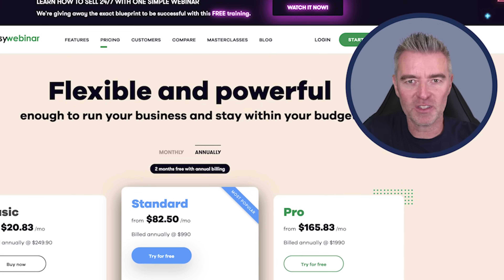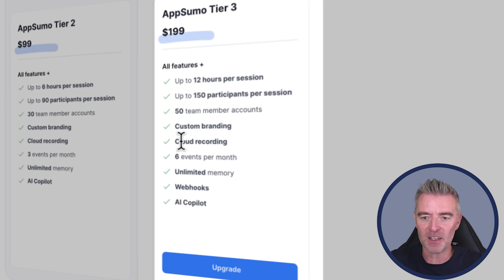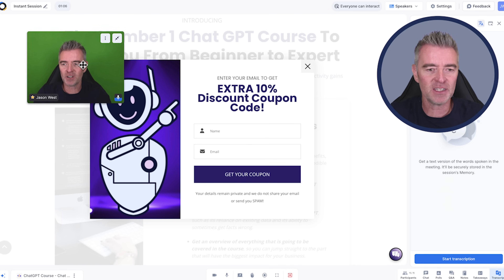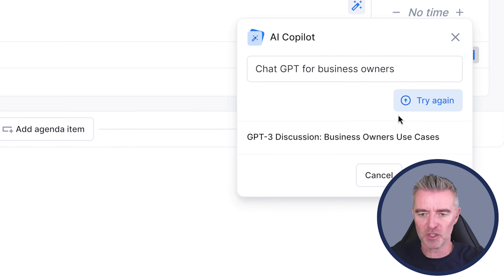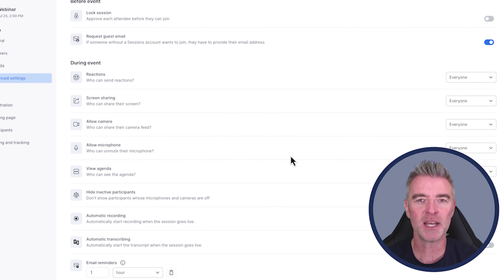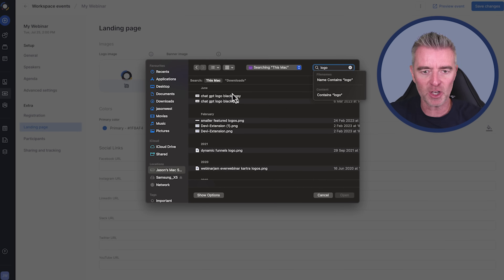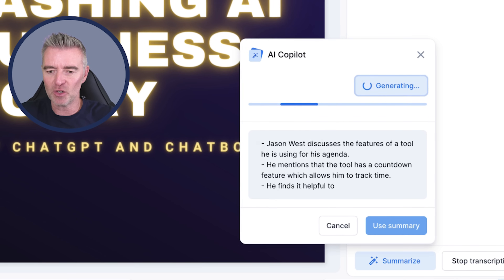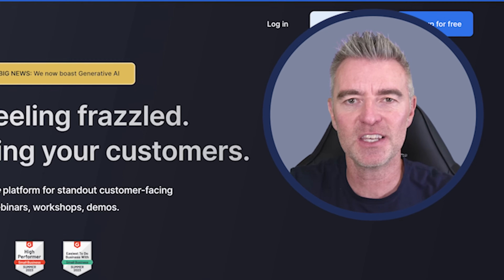Sessions Review - Webinar & Meeting Software (Zoom Alternative!)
I've found an amazing Webinar and Meeting software that replaces Zoom, WebinarJam, Demio Big Marker and all the other platforms costing you a fortune each month!